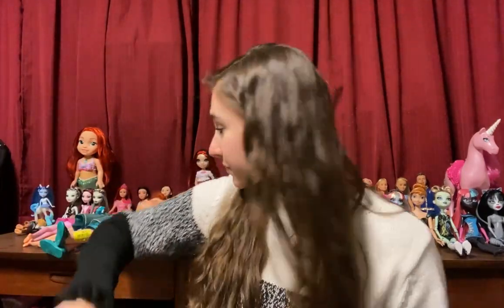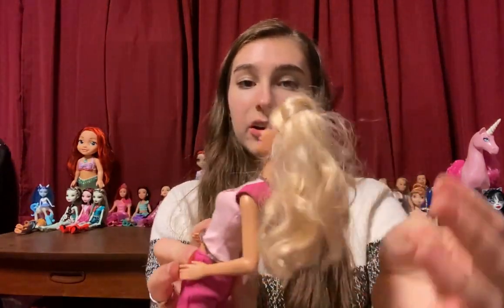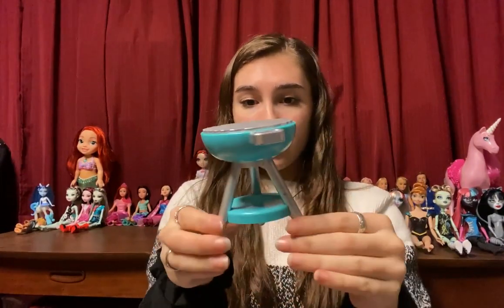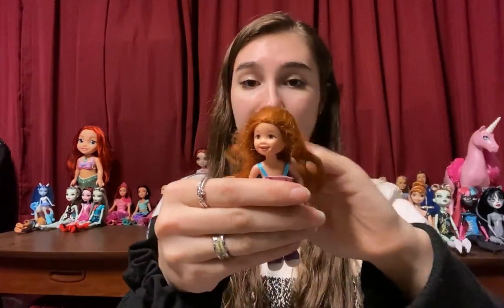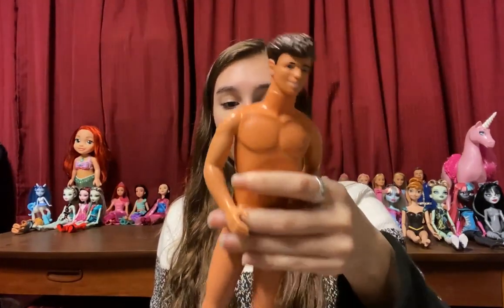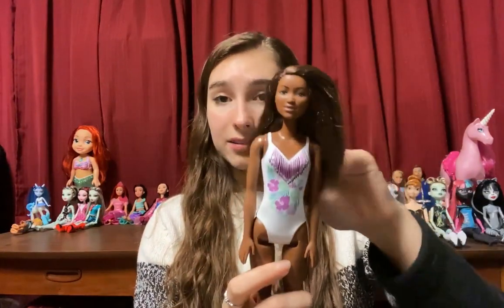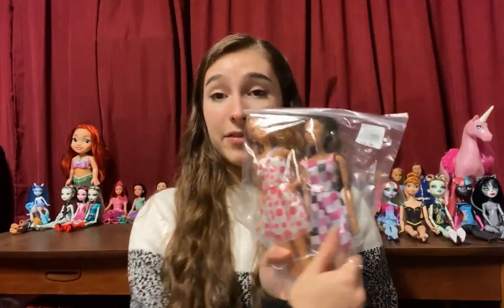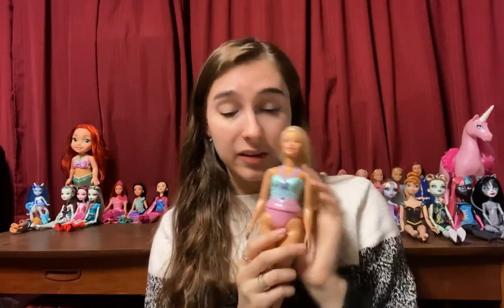Thrift Store Doll Haul - Barbie, Disney, Fancy Nancy, and a Few Other Odds and Ends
I hope you're having a very happy New Year so far! I went thrifting while I was celebrating Christmas break in Wisconsin, and I found a bunch of very exciting dolls, including some that I never thought I'd collect, but life is always full of surprises.